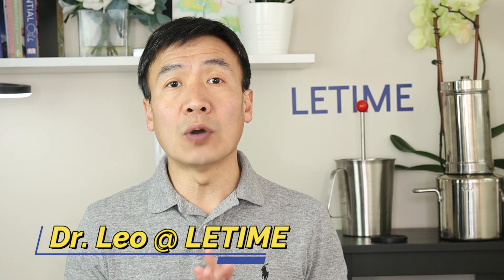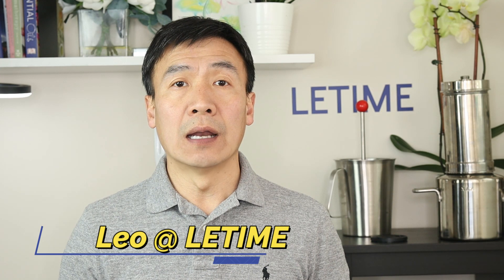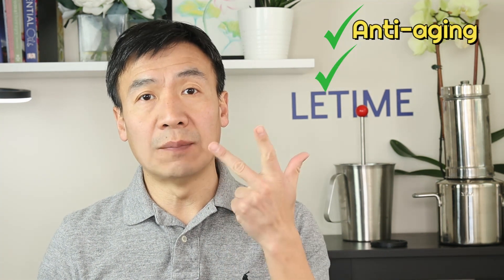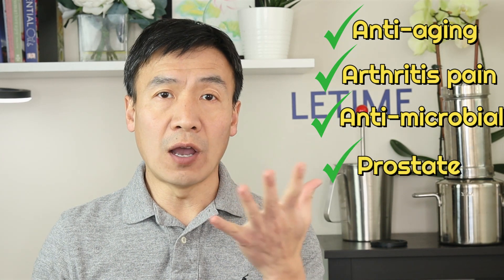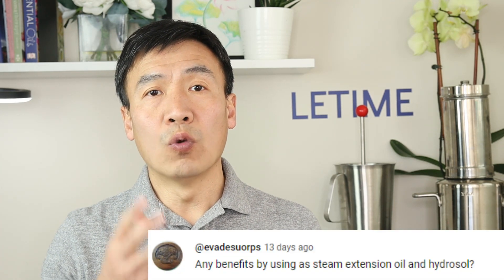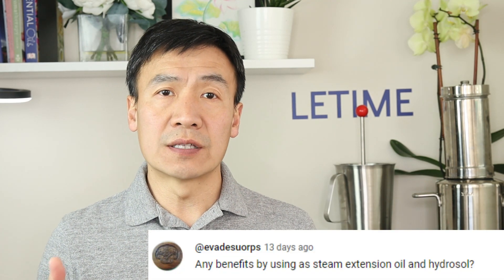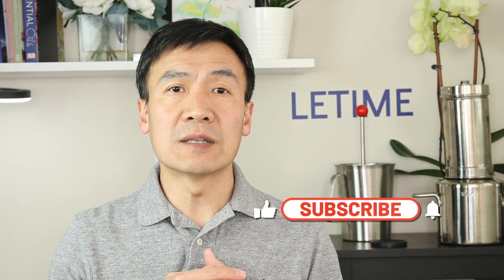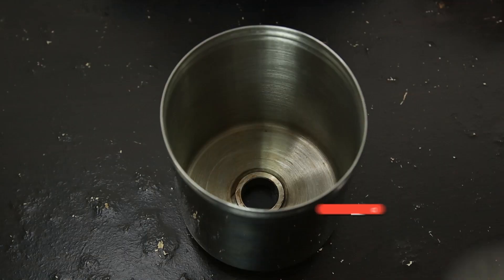Benefits of Nettle Hydrosol. How to make hydrosol? Steam distillation of stinging nettle.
In this video, I am showing how to make nettle hydrosol. I talk about benefits and uses of nettle hydrosol. Research on nettle hydrosol and essential oil.